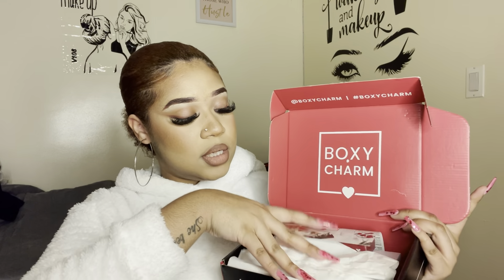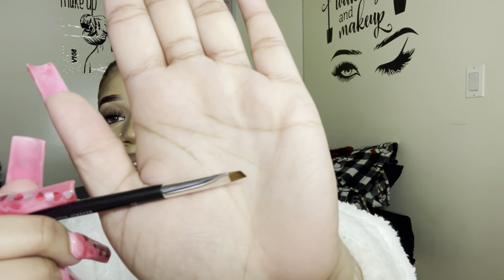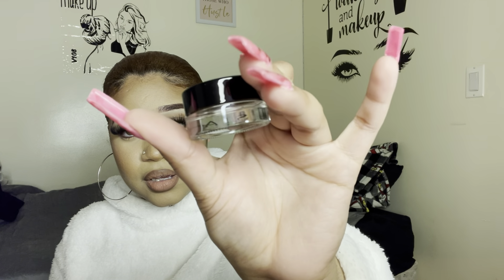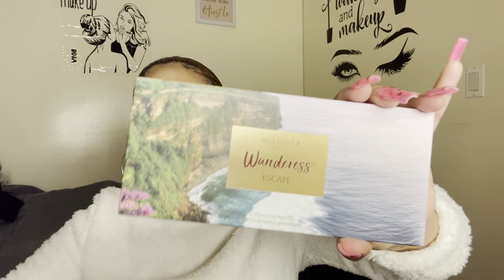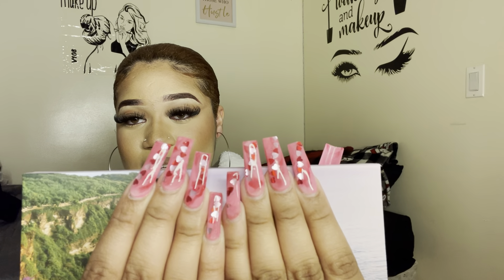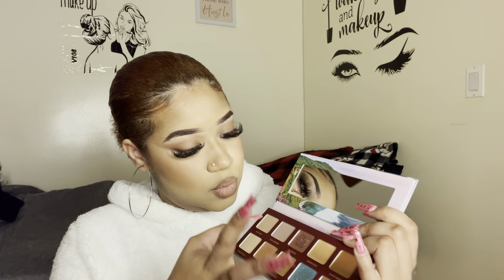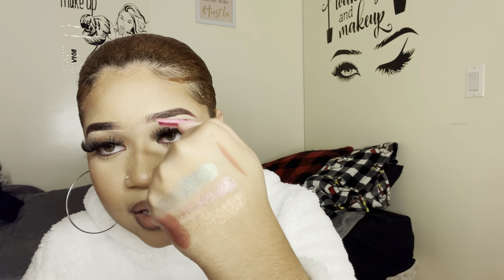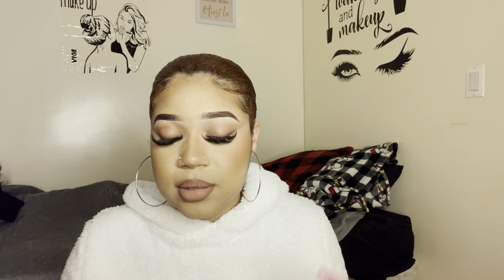JANUARY 2022 BOXYCHARM UNBOXING HAUL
Hey guys! How have all of you been? I upload on Monday’s, Wednesday’s and Saturdays. If I miss an upload I will post the day after.

Personal page- _piki_xo
Beauty page- pikis_beauty